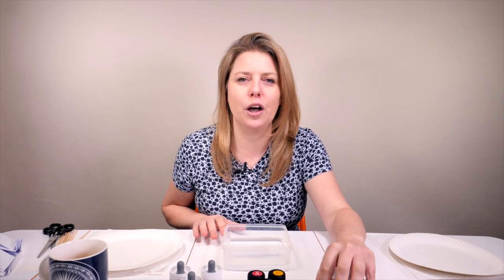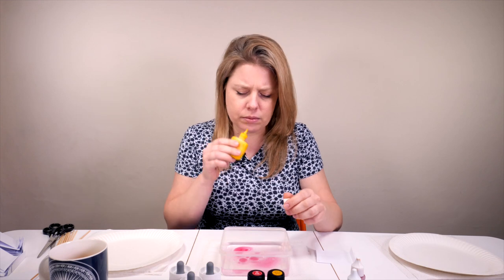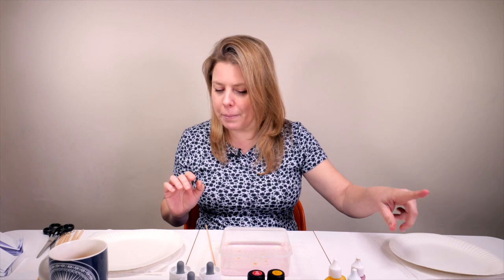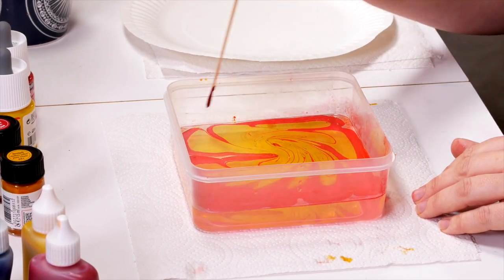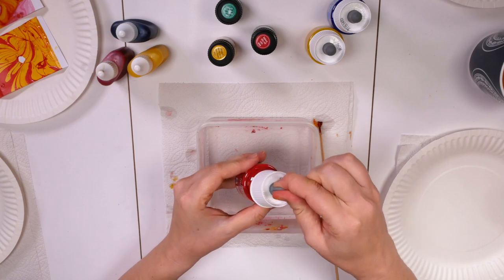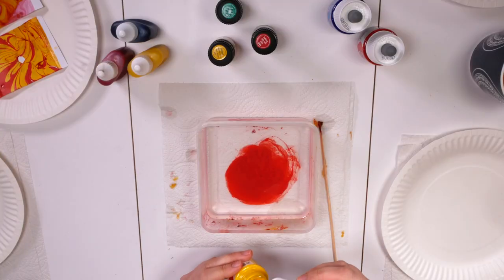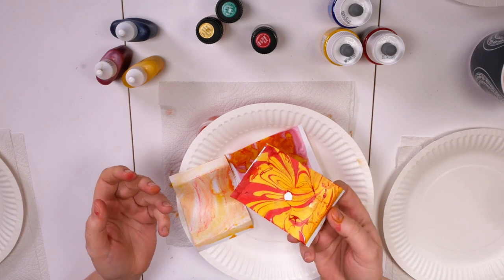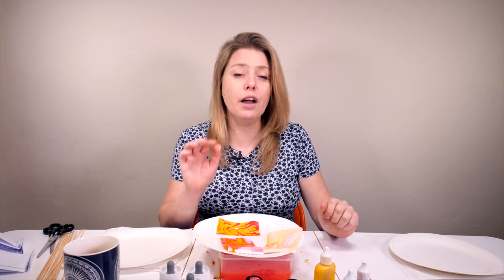Marbling Paint Review | Christmas Card Making | ArtTalks Ep 3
🖥 Make Beautiful Art and Crafts for your Home using our Beginners Classes!
Learn skills in Drawing, Painting, Collage, Sculpture, Mosaic, Glass Painting, Fabric Painting and more

LIVE STREAMING:
⭕️ I am NOW streaming LIVE now on TWITCH every WEDNESDAY
Come on over, we'd love to have you join our Creative Community!

SOCIALS: Keep in touch through TIKTOK | FB | IG | Twitter: @artistsresource

Stay Creative!
Leona x

Est 2011: Art and Craft Classes for  Adults and Children
London Events - Birthday Parties - School Workshops - Hen Parties
Art Classes and Art Tuition Online